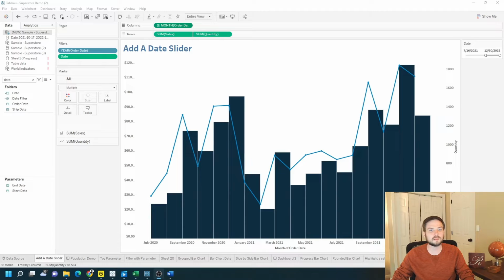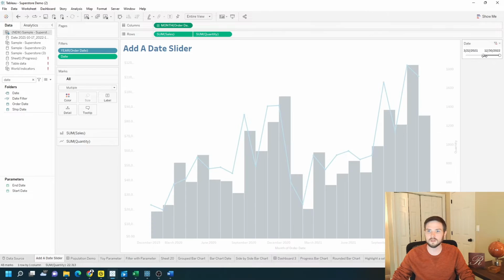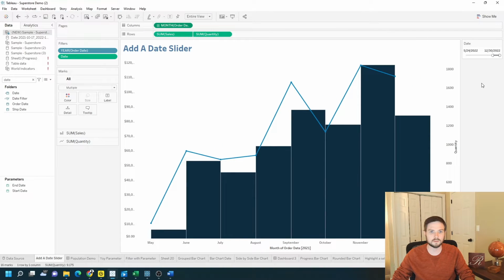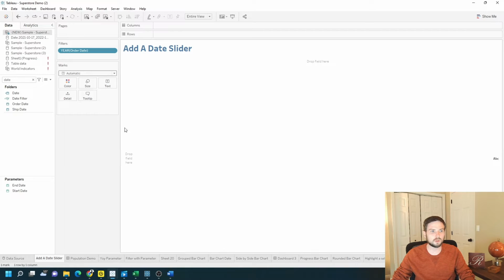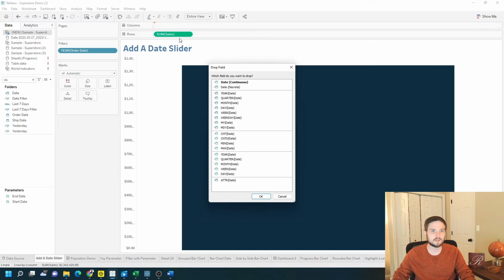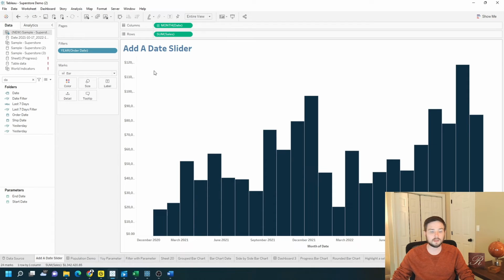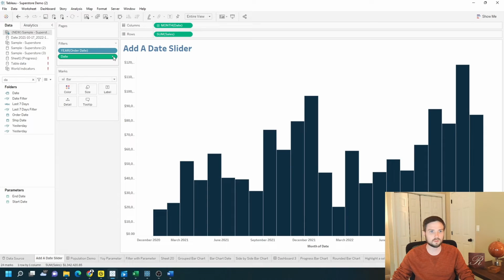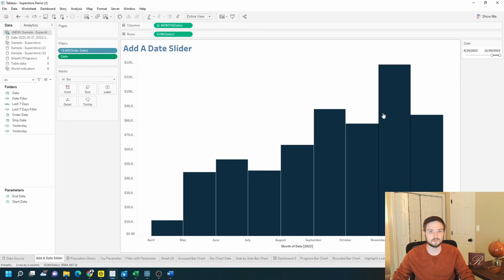How to Add a Date Slider in Tableau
Welcome back to Interactive Training! In this session, we'll walk you through how to add a date slider to a chart in Tableau. Whether you're looking to provide dynamic date ranges for your sales and quantity data or enhance user interactivity on your dashboards, this tutorial will guide you step-by-step through the process. Learn how to build effective bar charts, apply date filters, and customize your sliders to allow users to modify the displayed date ranges effortlessly. By the end of this video, you'll be able to create more interactive and insightful Tableau dashboards that cater to your audience's needs.

🔹 How to Add a Date Slider to a Chart in Tableau | Interactive Training

What You'll Learn:

Building the Base Chart
Start by creating a bar chart that displays sales and quantity by month. We'll show you how to set up your data fields correctly to ensure accurate visualizations.

Applying the Date Slider
Discover how to add a date slider to your chart by dragging the date field to the filter pane and selecting a range of dates. This allows users to adjust the timeframe displayed on the chart dynamically.

Customizing the Slider
Learn how to customize the appearance and functionality of your date slider, including setting default ranges and enabling interactive controls that enhance user experience.

Integrating Filters for Enhanced Interactivity
See how to link your date slider with other filters on your dashboard, providing a cohesive and interactive data exploration experience for your users.

Finalizing and Testing Your Dashboard
Wrap up by testing your date slider to ensure it functions correctly and provides the desired interactivity. Make any necessary adjustments to optimize performance and usability.

In tableau in this example I have sales and quantity by month of date and I have a date slider on the right that can modify my chart.
 I drag this to the right I have more dates and to the left I have less dates.

First we'll need to build the chart so let's grab sales put it on rows and date we're going to use month of date I right click date dragged it to the view and I'm going to click month to give me a month .Let's change this to a bar chart.

In order to add a slider we need to add date to filter so I'm going to drag date to filter and choose range of dates. Click the drop down on date add the filter

Now my filter will control what is on the screen.